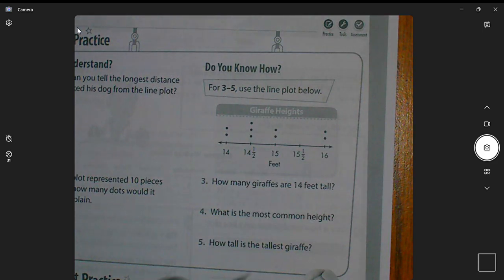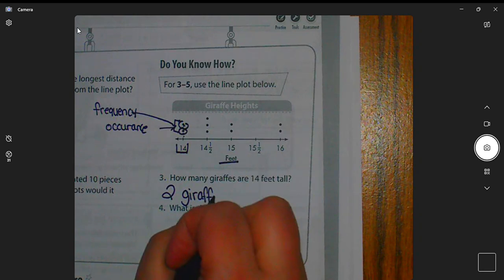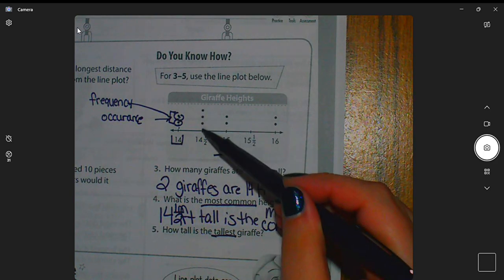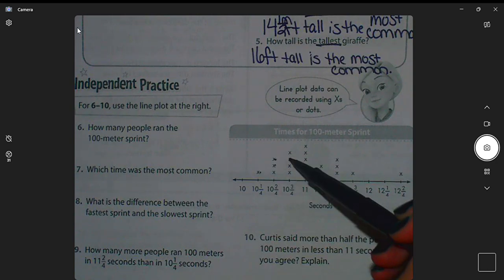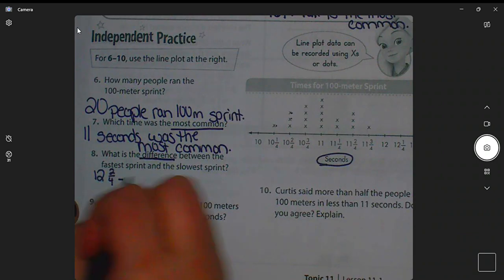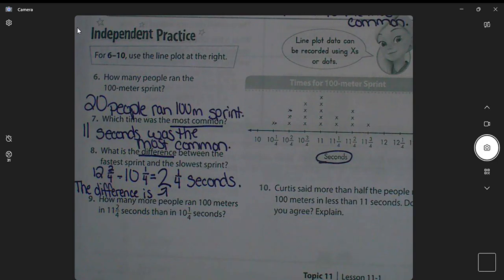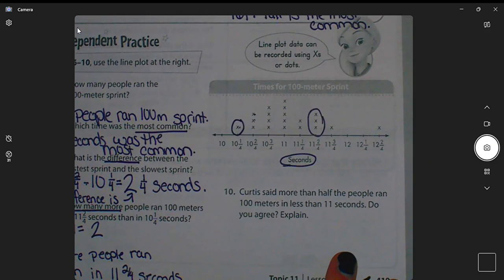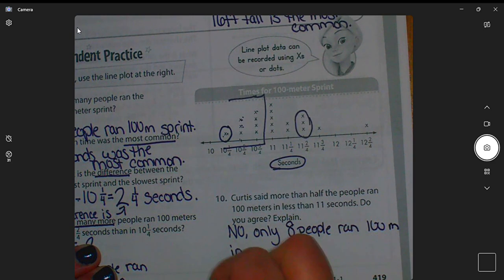Reading Line Plots